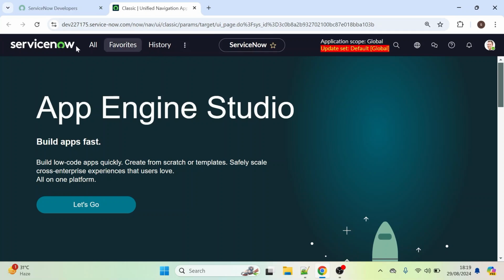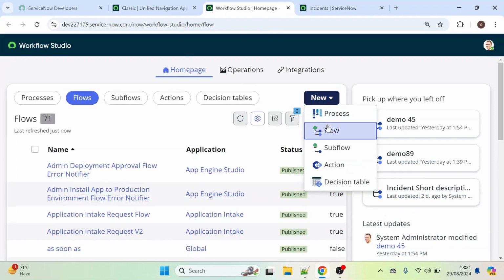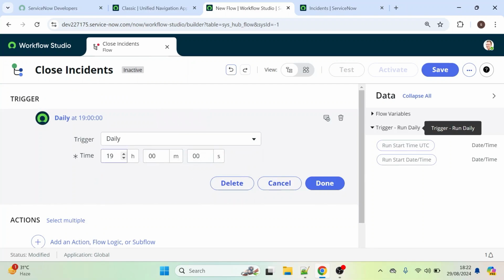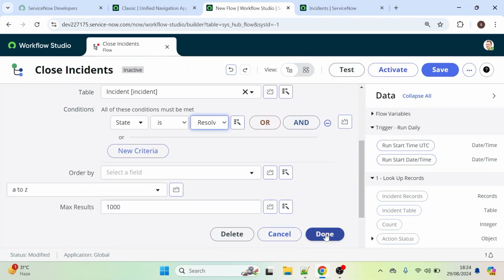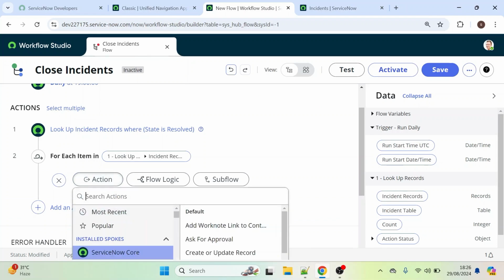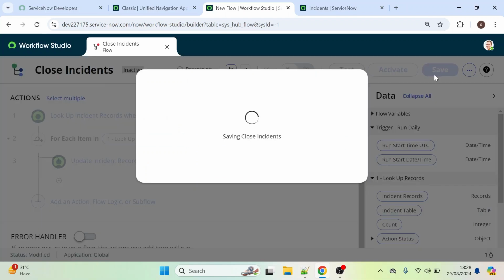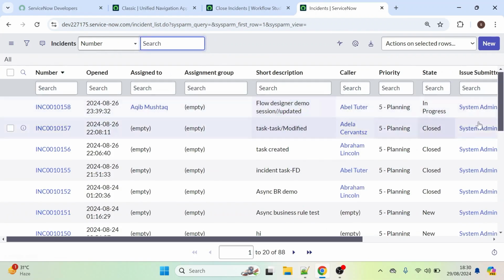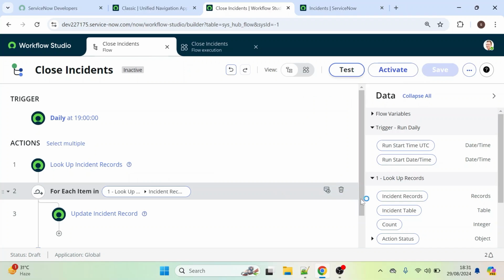How to Close Incident Records Using Flow Designer in ServiceNow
Welcome Everyone!!  In this video, we’ll guide you through the process of closing incident records that are in a resolved state using Flow Designer. This step-by-step guide will help you streamline your incident management process and ensure that resolved incidents are properly closed out in your ServiceNow instance..

Whether you're a ServiceNow admin or just getting started, this video will walk you the process of closing incident records that are in a resolved state using Flow Designer.

In this video, you'll learn:

1.How to access and use Flow Designer in ServiceNow.
2.Creating and configuring a flow to close resolved incidents.